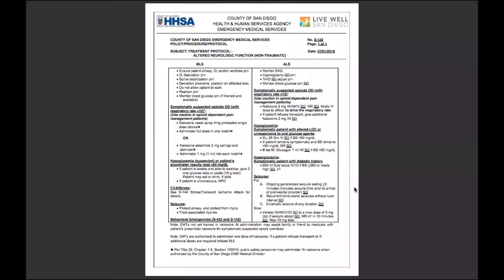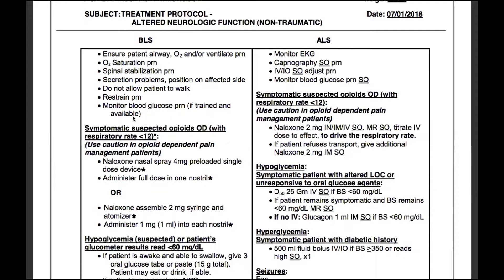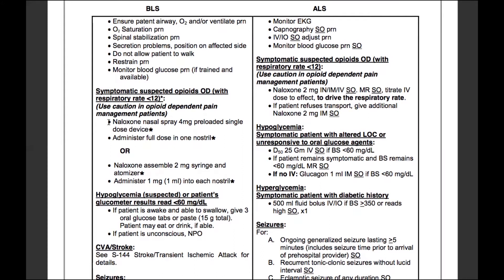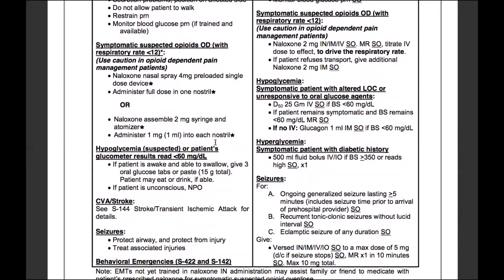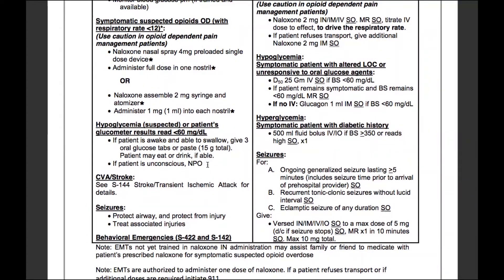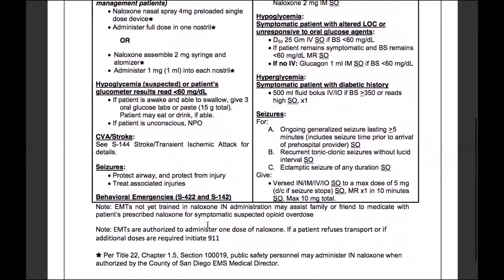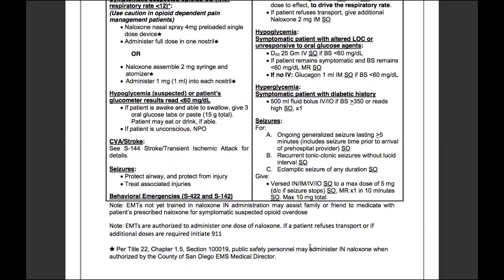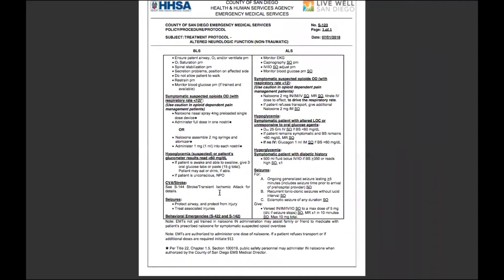S-123 Altered Neurologic Function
S-123 explained.